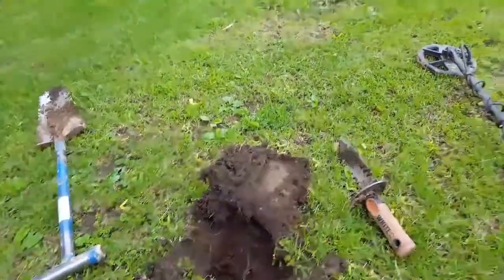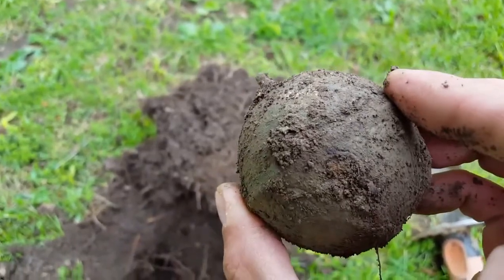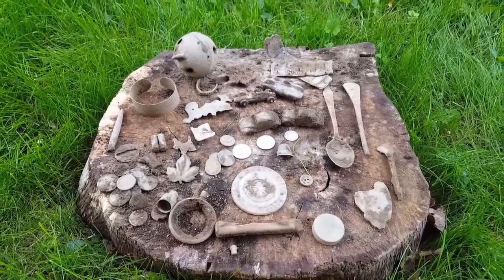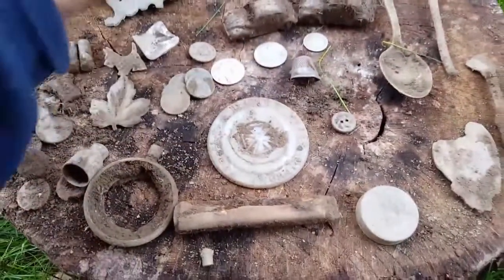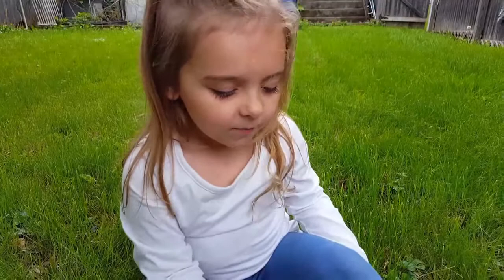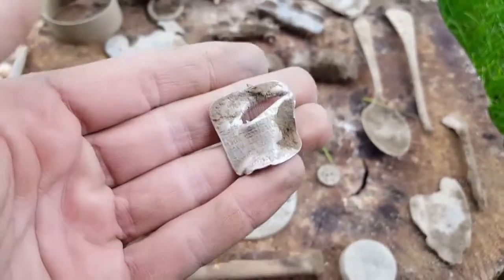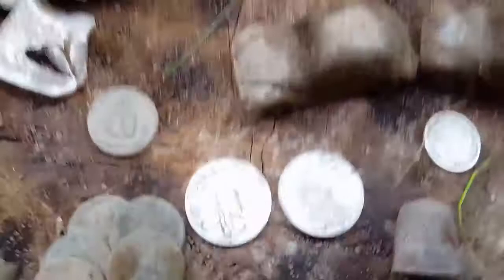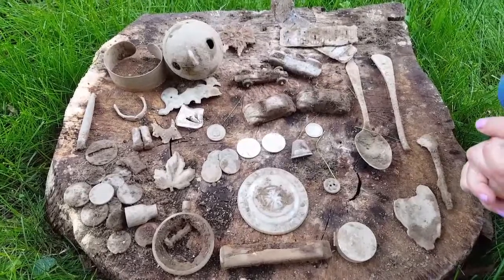Biggest Crotal Bell Ever!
Got in on a new permission today.  I've been wanting to hit this property for years.  Today was the day!